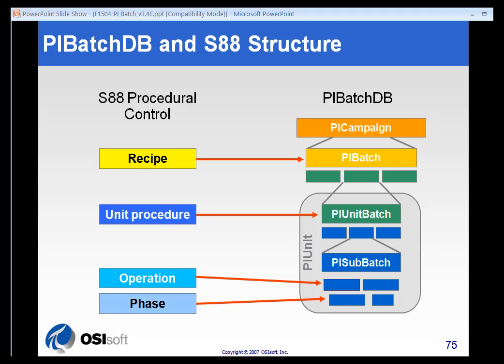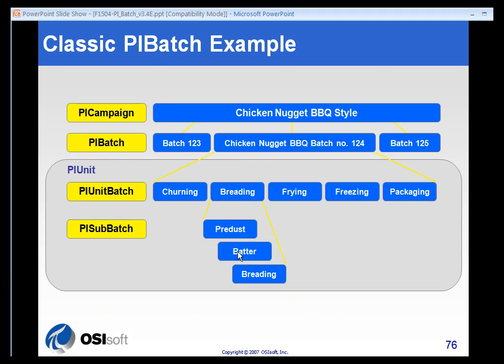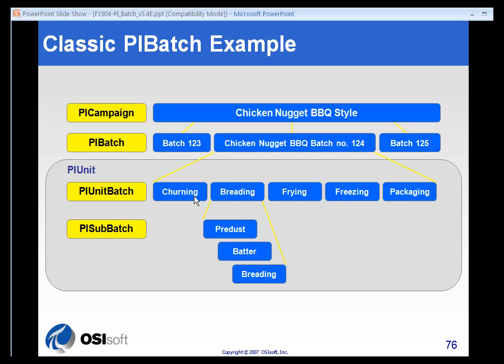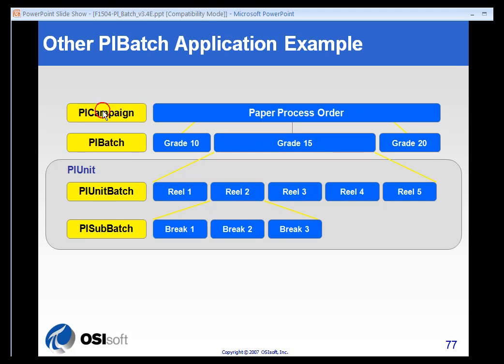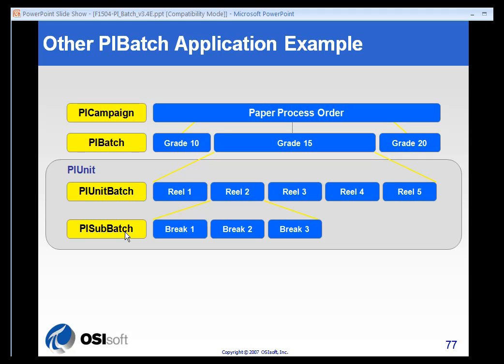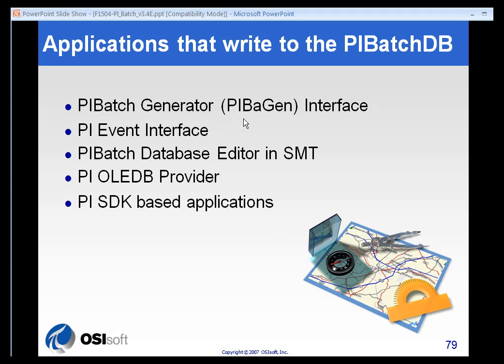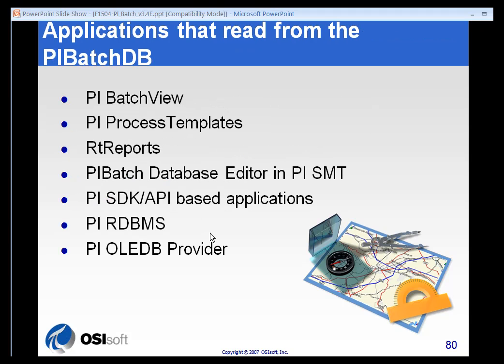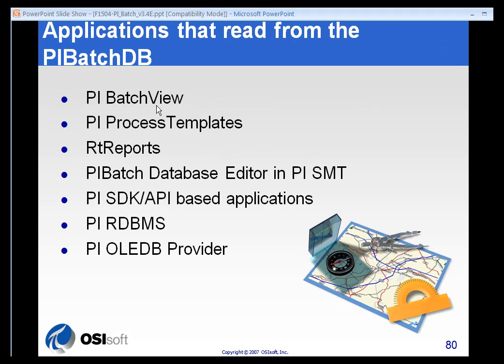OSIsoft: PI BatchDB and the S88 Structure. v2.0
You can map the different levels of repeated events in the PI Batch DB to S88 Structures such as procedural models and physical models.

you can see where this video is in the sequence of videos on this topic.